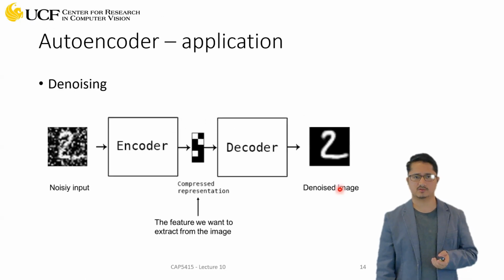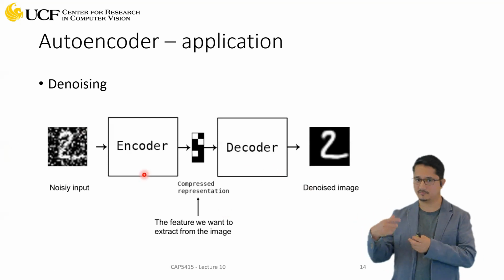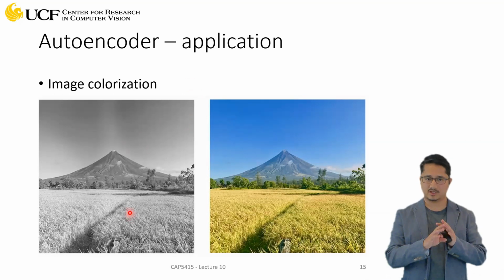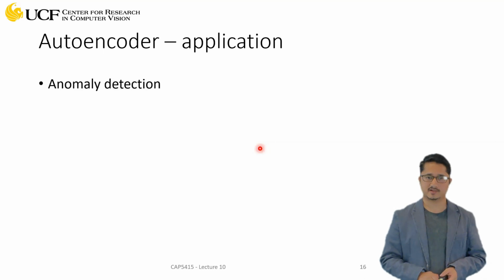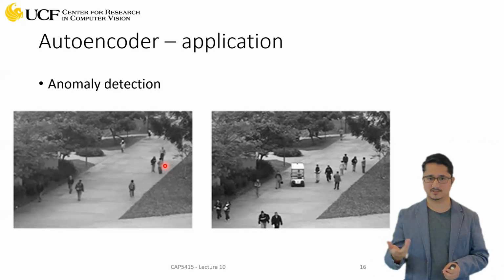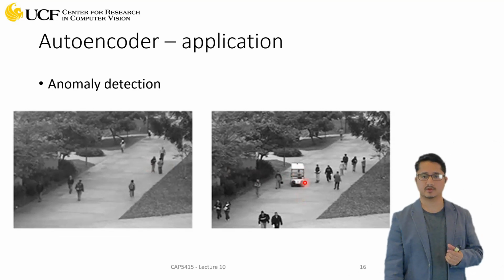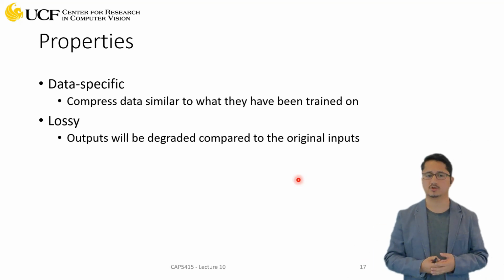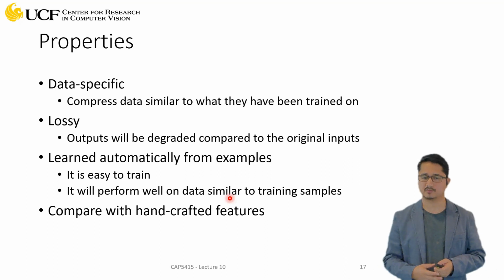Lecture 10.5 - Autoencoders [Applications, and Properties of Autoencoder]